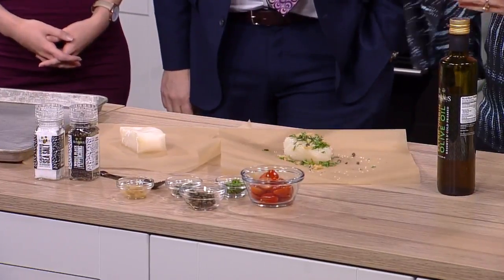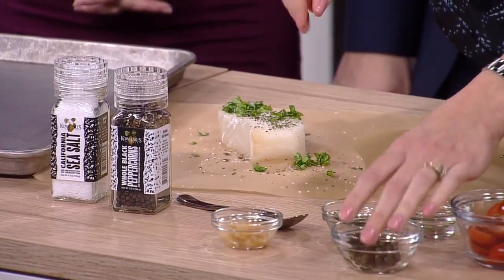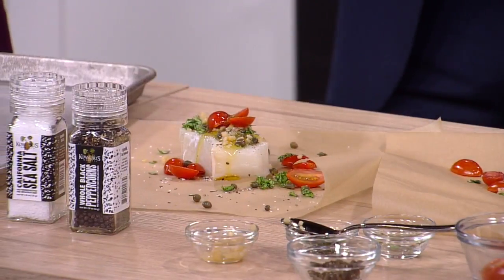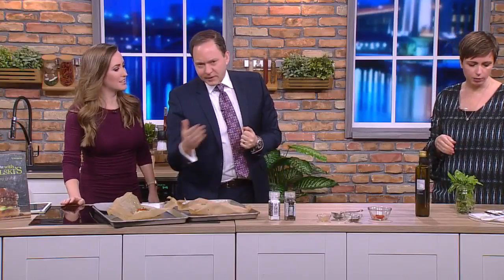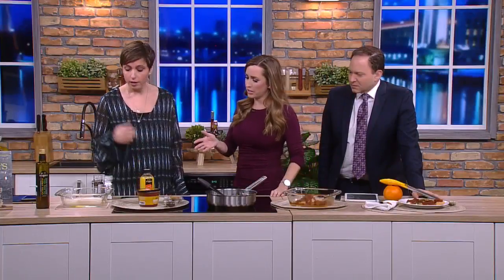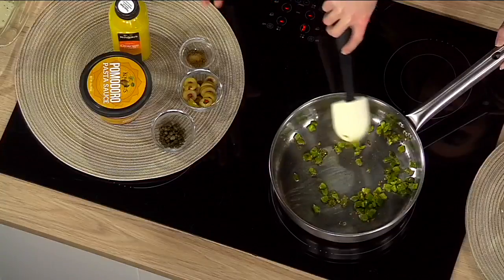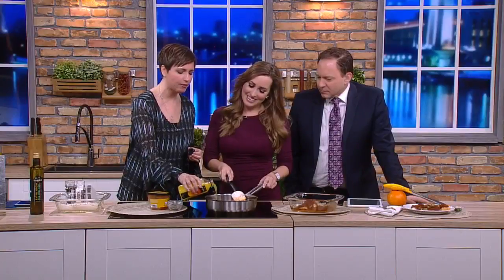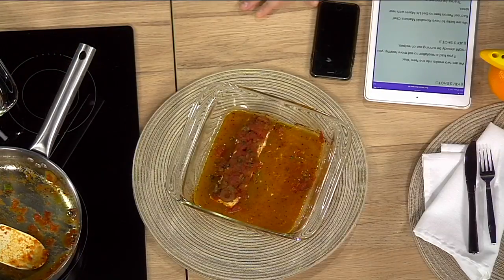Easy Recipes To Keep Your New Year's Resolution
Kowalski Markets Chef Rachael Perron shares some easy recipes with Kylie Bearse and Jason DeRusha (7:03). WCCO This Morning - January 15, 2018